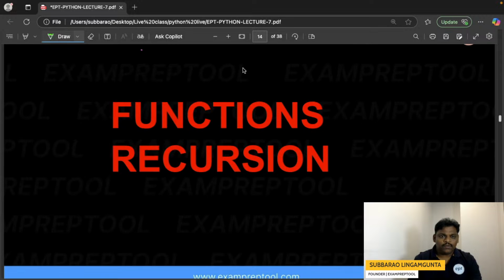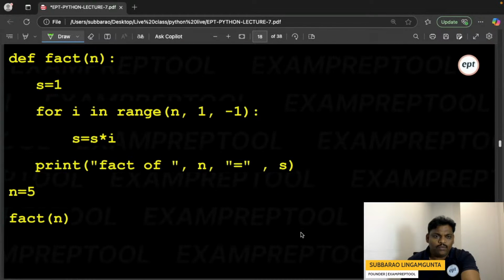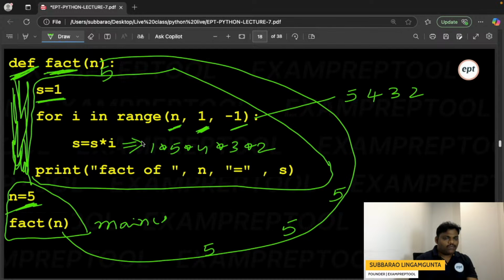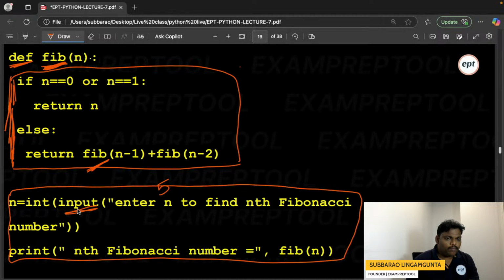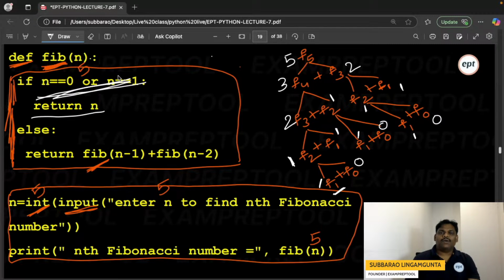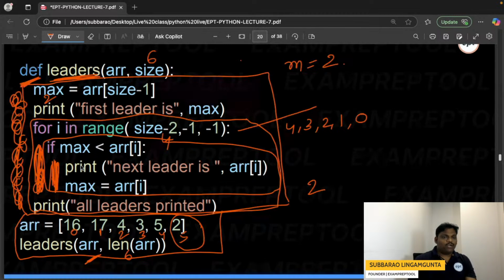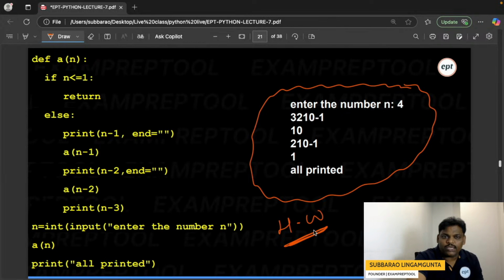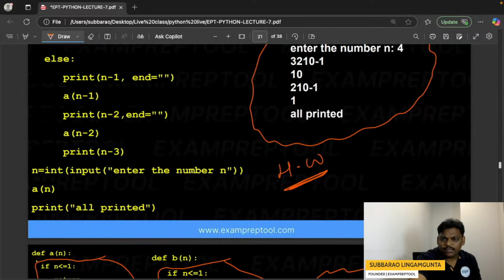Python Full Course | Lecture - 13 | GATE DA |GATE CSE | Functions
Python Full Course | Lecture - 13 | GATE DA |GATE CSE | Functions Python

Welcome to ExamPrepTool’s New Batch for 2026, 2027 aspirants 🚀

ExamPrepTool's Python Programming playlist offers comprehensive coverage of Python from scratch.  Solve and master all Python concepts with the God of DSA to secure top ranks in the GATE DA examination.
Get started early and be prepared enough to score top ranks in GATE  examination.